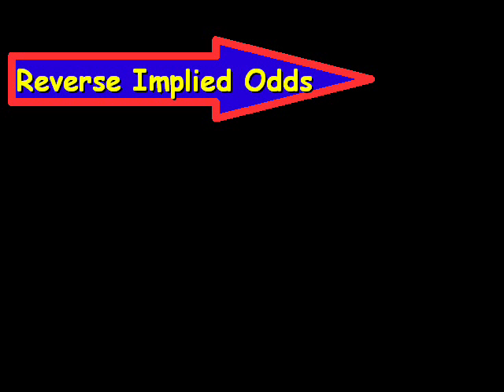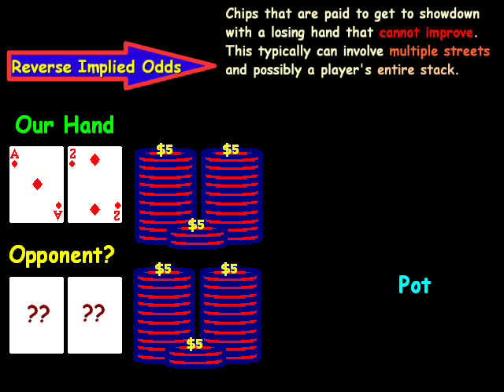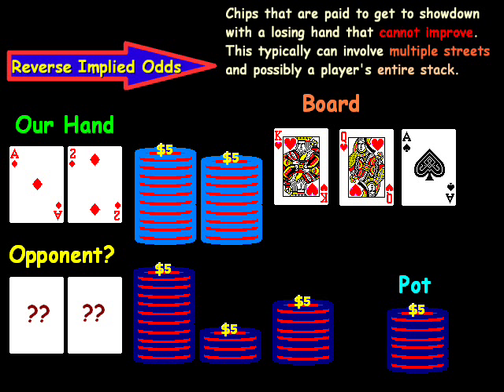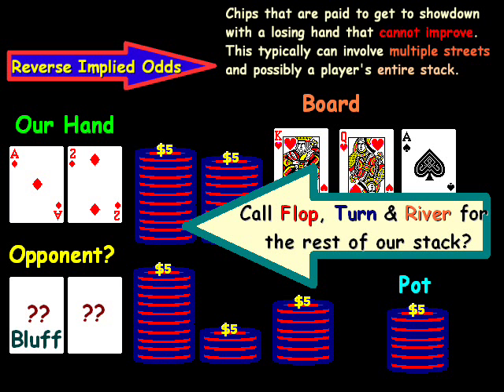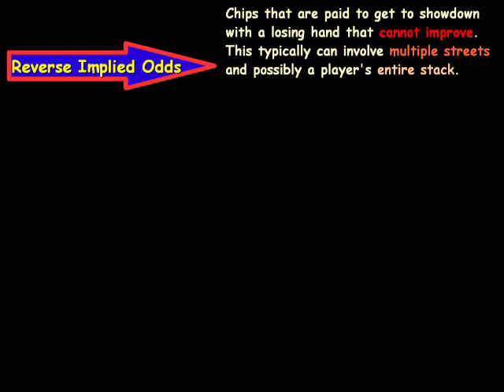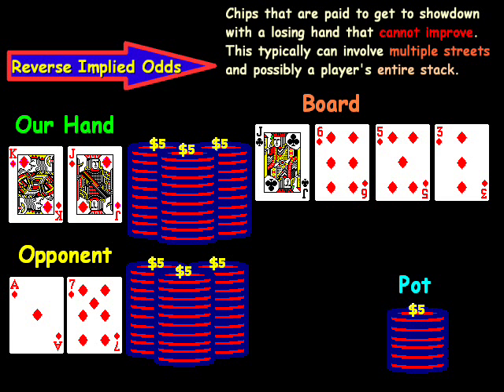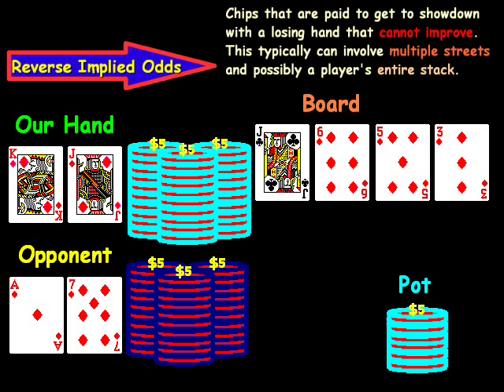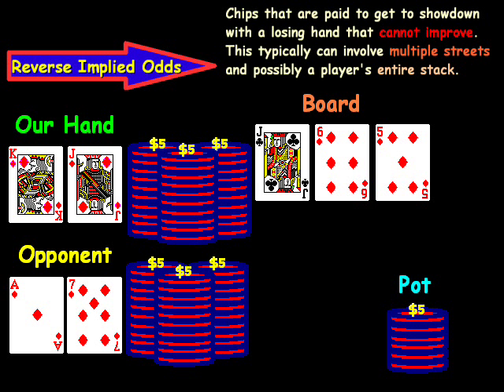Reverse Implied Odds Poker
We cover what reverse implied odds are in poker.

I also wrote an ebook a few years ago titled poker hand ranges explained. This is available at Lulu books.